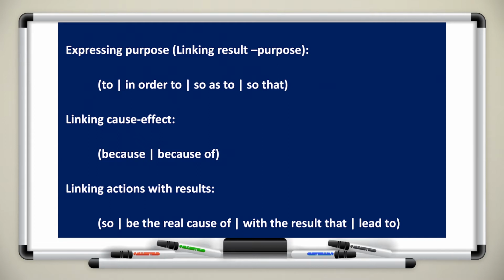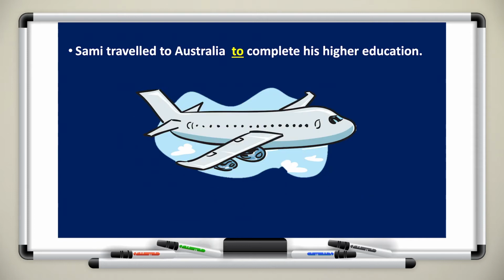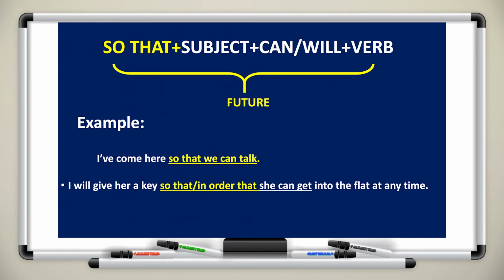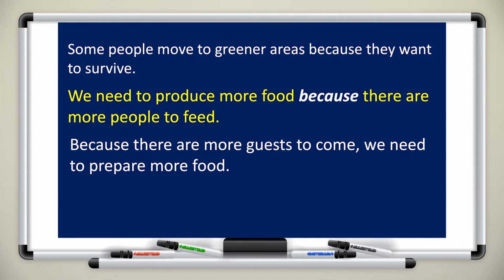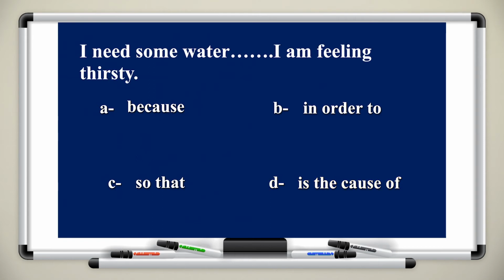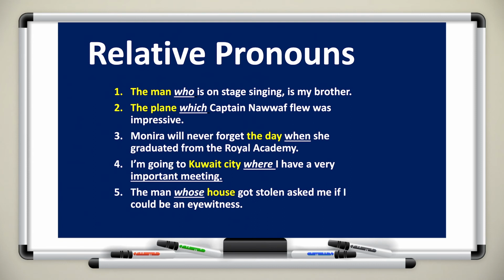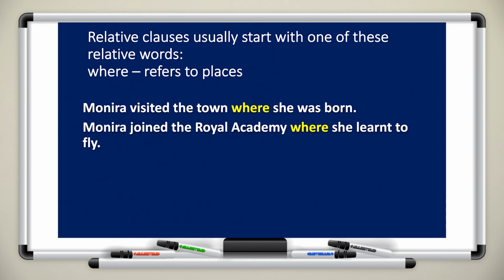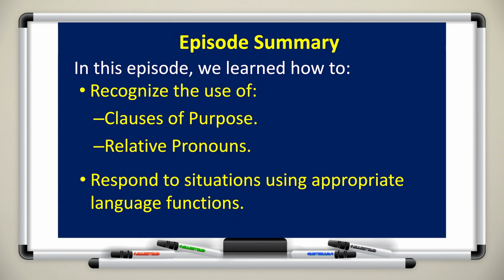اللغة الانجليزية - الصف الثاني عشر - Unit 4 - Ep 17